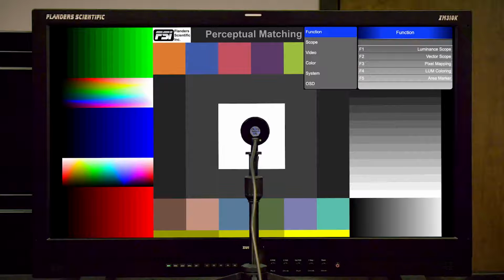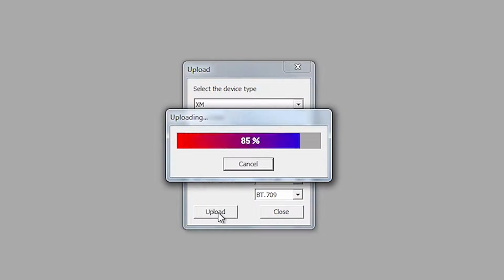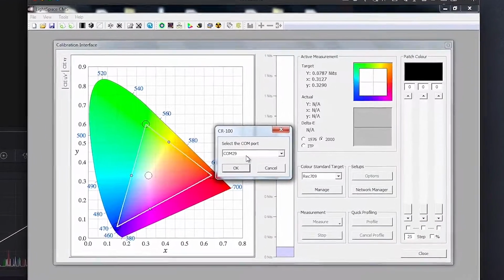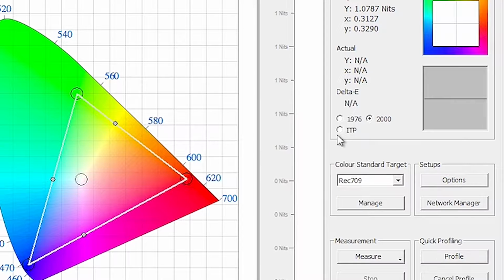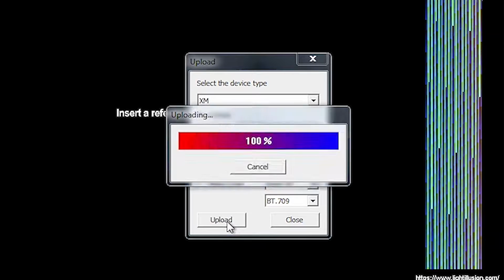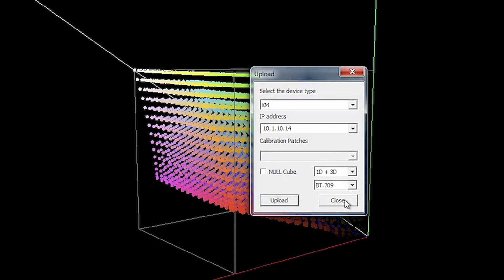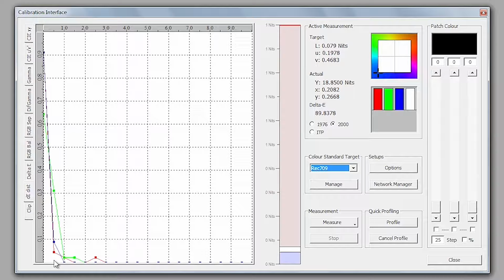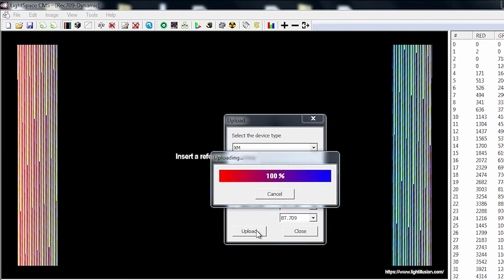XM310K Calibration with LightSpace CMS